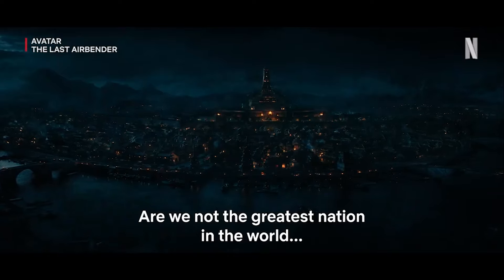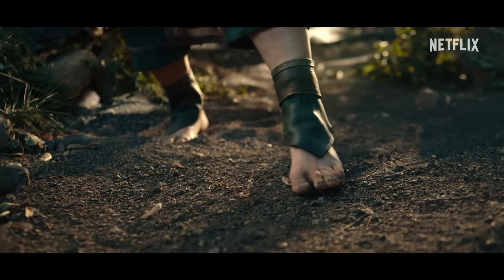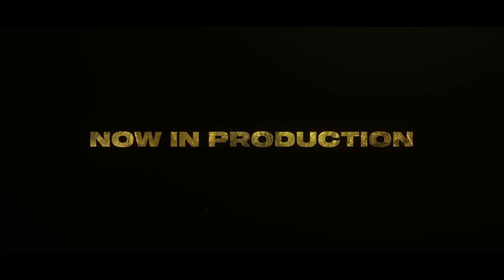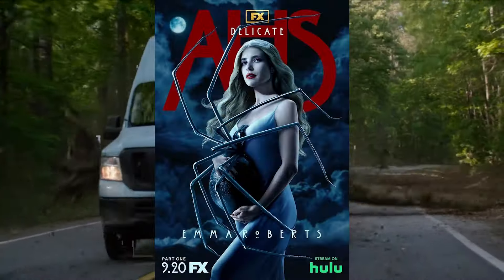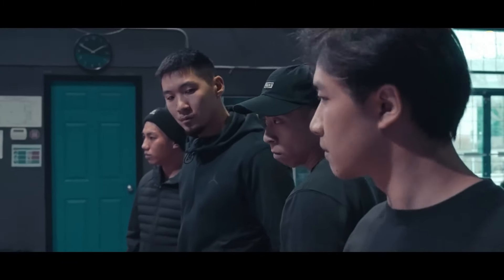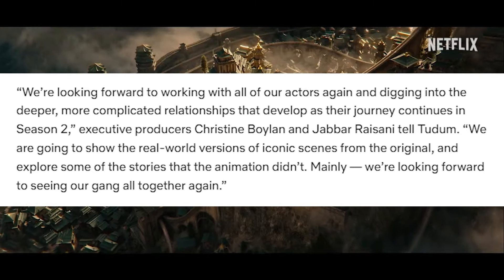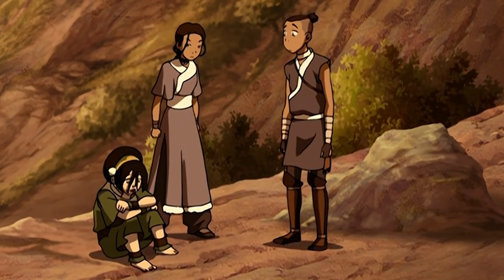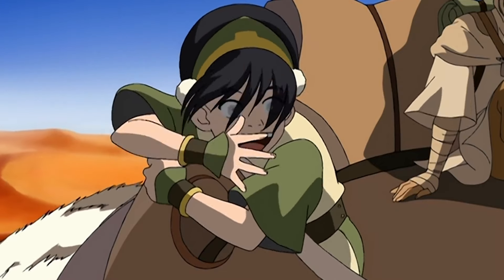SHE'S HERE!! The Netflix Avatar Reveals Toph!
Netflix's Avatar The Last Airbender Season 2 just revealed some massive news! We finally got the reveal of who's playing Toph Beifong. Netflix had their Netflix Geeked even this week and had a panel for the live action show revealing this cast and also some other details of which we are going break down in this video. Enjoy!🍵

Avatar: The Last Airbender is an American adventure fantasy television series. It is a live-action adaptation of the animated television series of the same name. The series is has released with Season 1 and now Seasons 2 and 3 confirmed for the future...

0:00 Intro
0:43 Teaser Breakdown
2:06 Toph Cast Reveal
4:09 Netflix Exploring New Stories
5:50 Outro